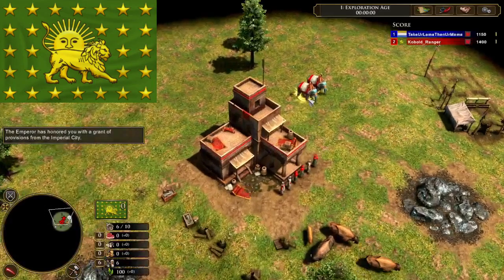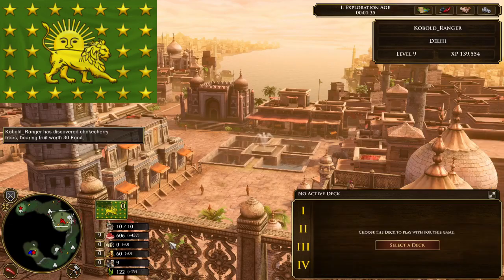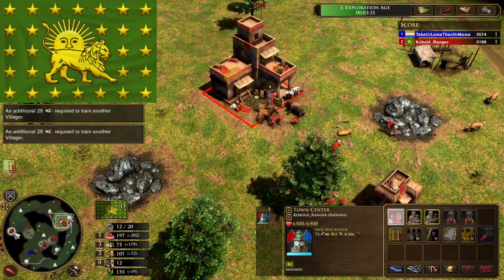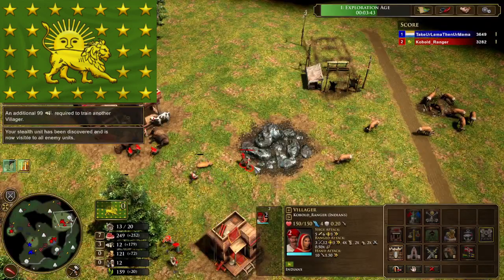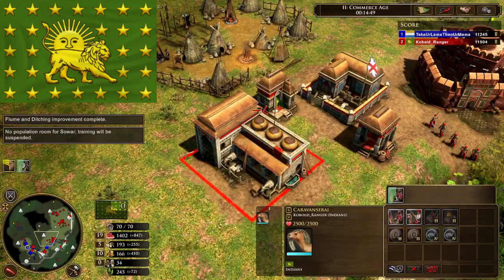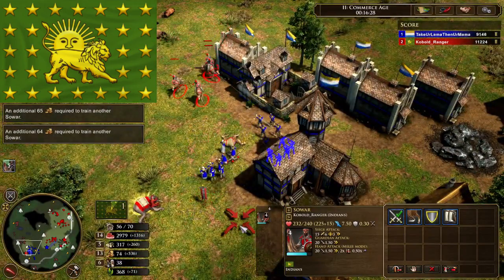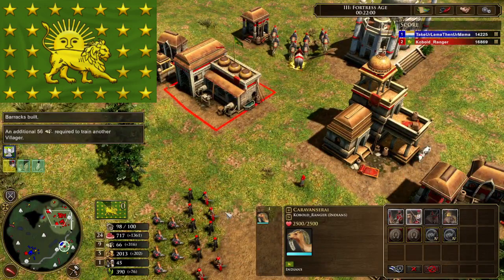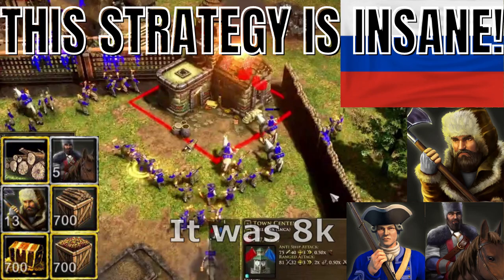When You Play Like An Idiot And Still Win... | AOE3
*DESCRIPTION*
In this video, I will be playing terribly, but still winning, showing you that this Indian 10/10 sepoy rush strategy is quite good, and that you don’t need much skills to win with it. Not to mention, even good players play poor games sometimes, so don’t get too down on yourself for losing a game where you played horribly bad. Have fun watching me play as I crush this Dutch player after making numerous mistakes, but sticking to this great, classic strategy!
*THE EQUIPMENT I USE*
Boom Arm
Gaming Mouse
This mouse is awesome for AOE gaming. It's wireless, budget since you only have to pay for the extra 2 buttons and not 8, and it has a 95% noise reduction. It's also very comfortable. I highly suggest it.

*CHAPTERS*
0:00 Intro
1:00 Discovery Age
4:25 Commerce Age
5:17 Time To Rush
11:00 Big Fight
14:45 Massive Raid
18:12 Here He Comes
21:08 Fortress Age
22:25 Urumis Are In
24:12 PostGame & Outro